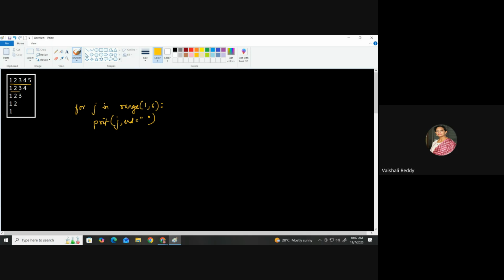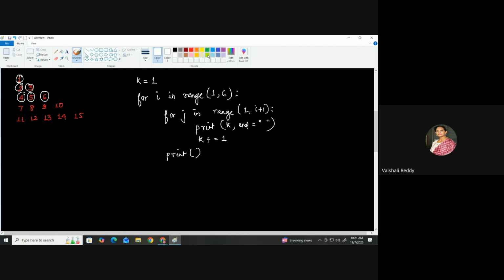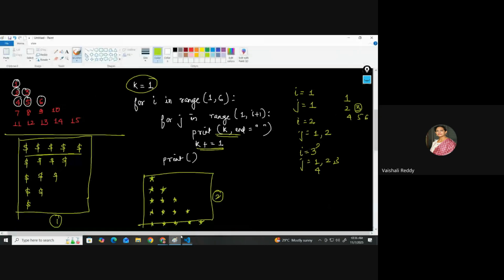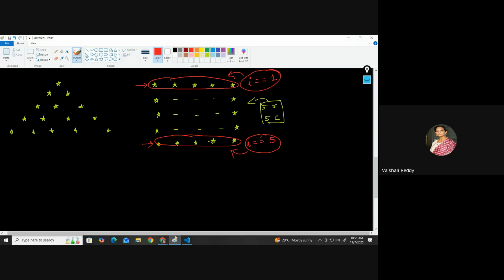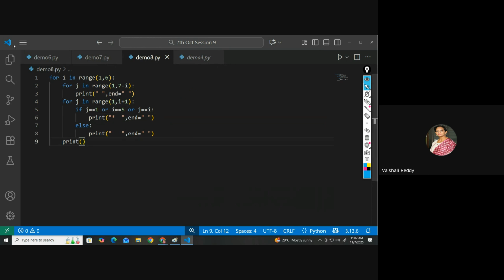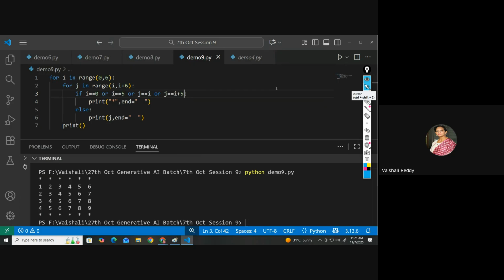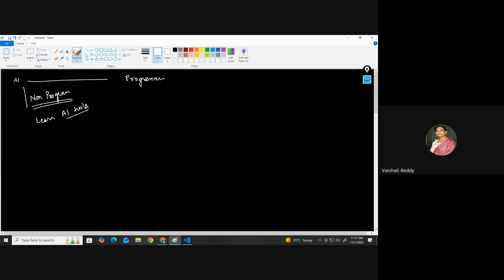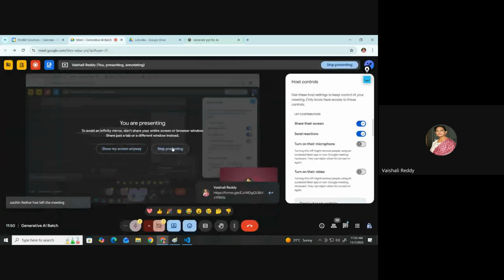Generative Al | Day 10 | 27 October 2025 Batch | FirstBit Solutions